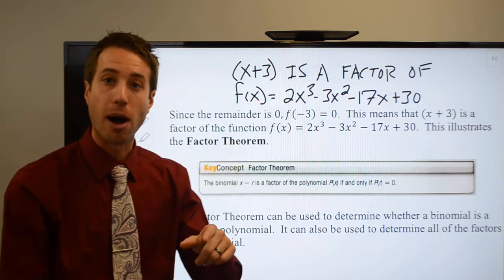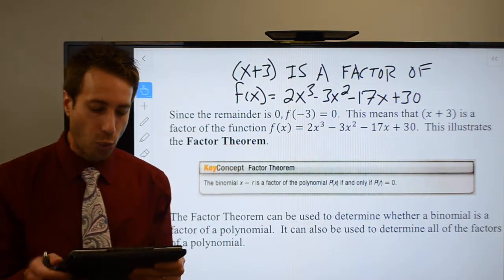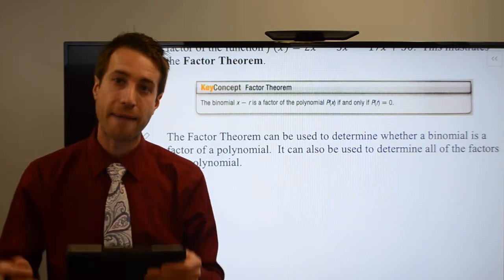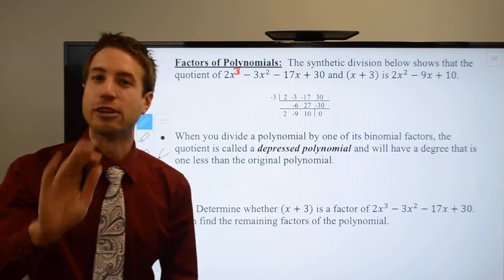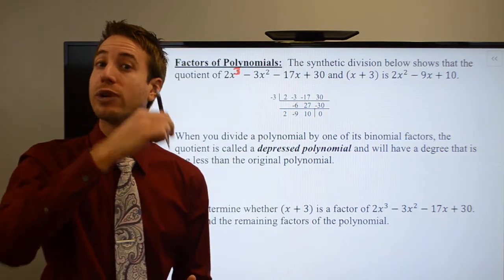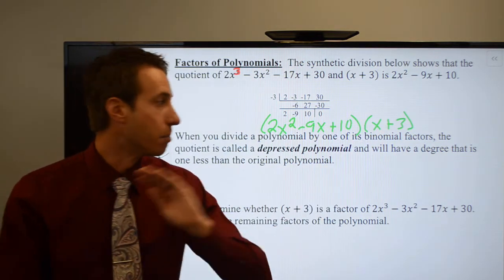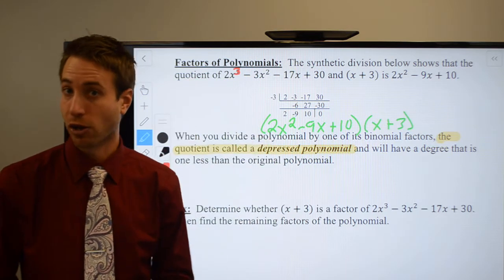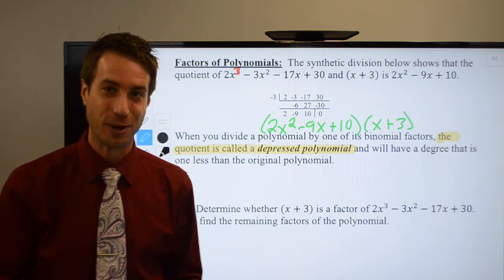Remainder and Factor Theorems Part 3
Chapter 5 Section 6 Remainder and Factor Theorems Part 3